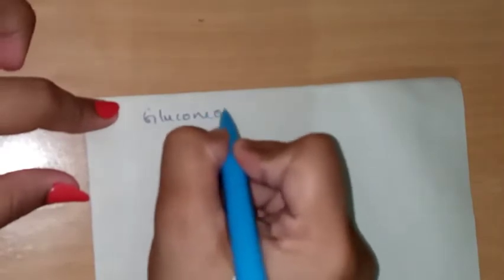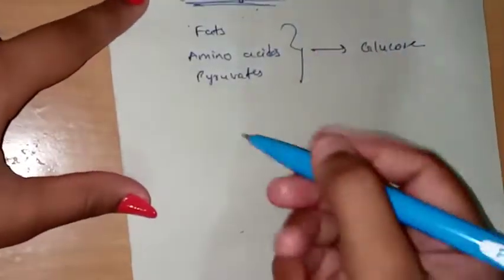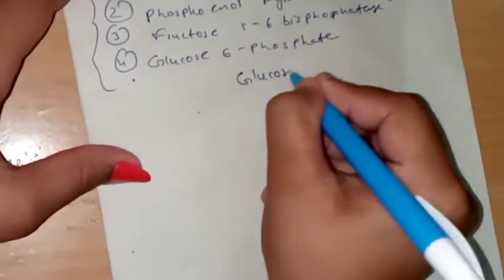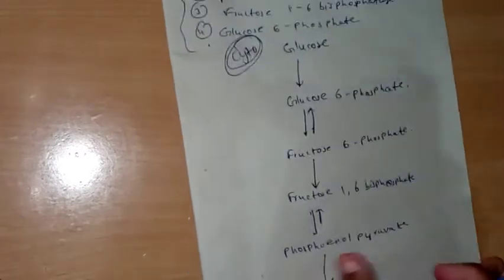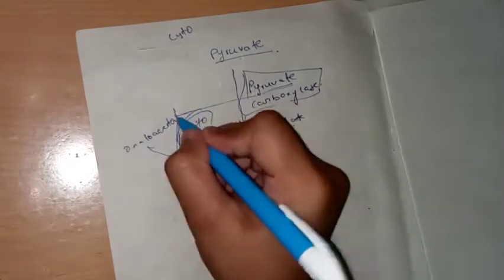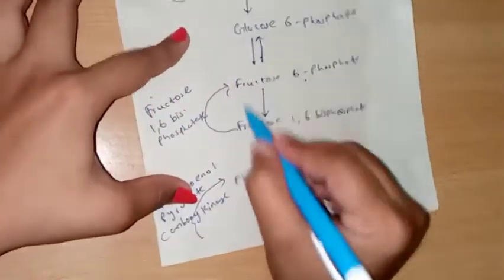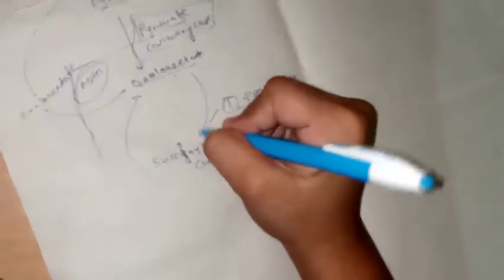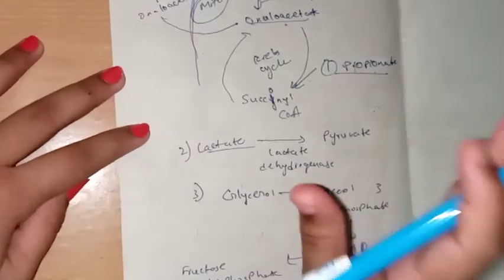GLUCONEOGENESIS made easy!!